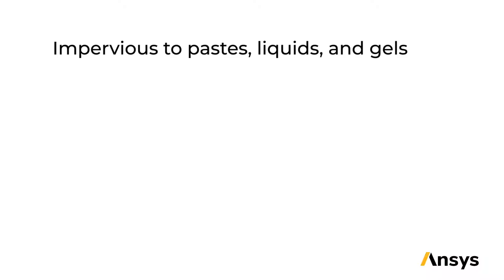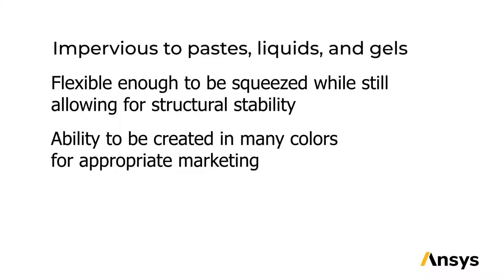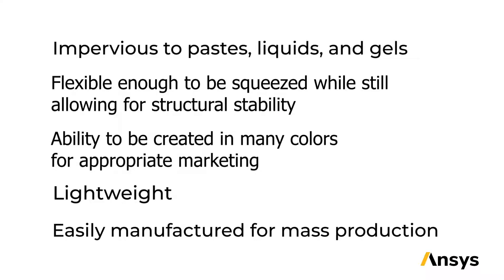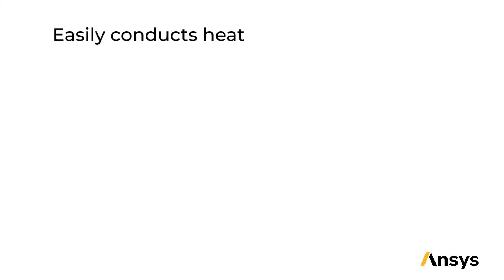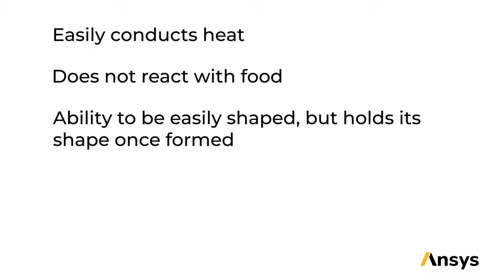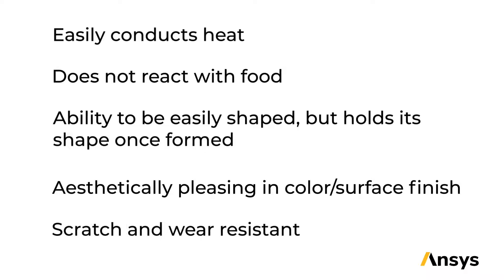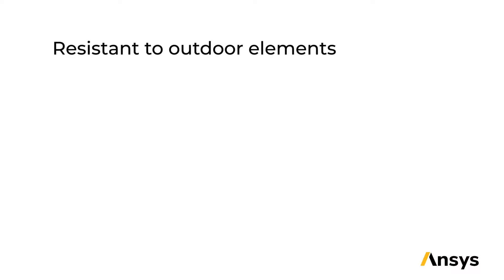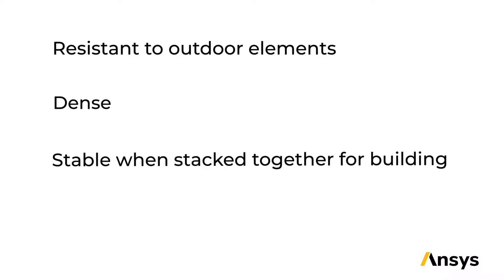Material Family Guessing Game — Lesson 3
This video lesson puts your knowledge of material families to the test with a little guessing game. This lesson is part of the Ansys Innovation Course: Intro to Material Performance. To access this and all of our free, online courses — featuring additional videos, quizzes and handouts — visit Ansys Innovation Courses